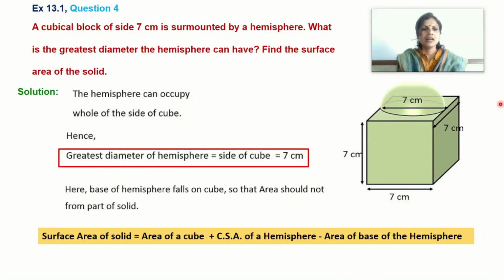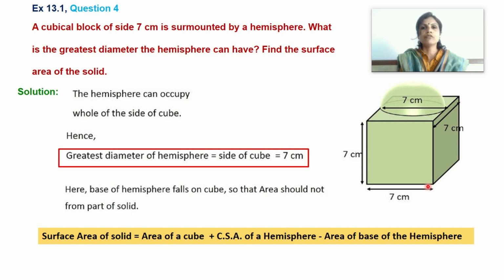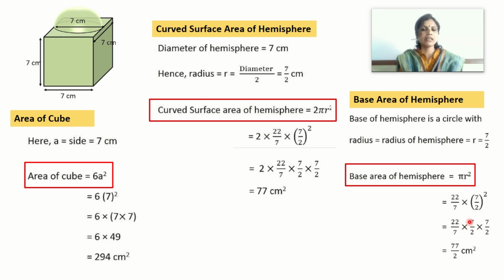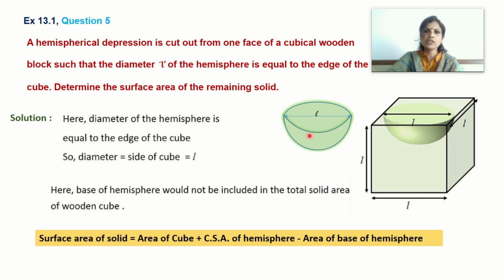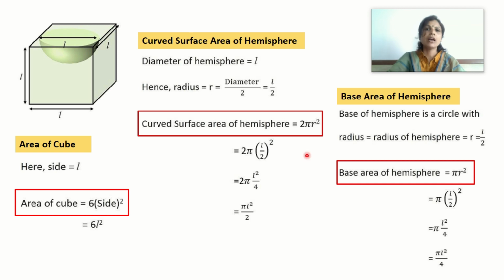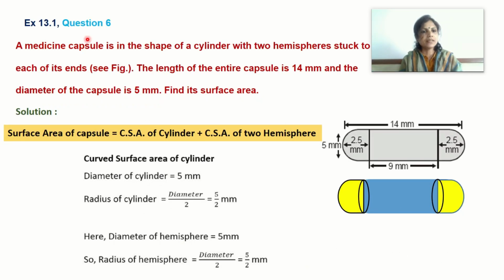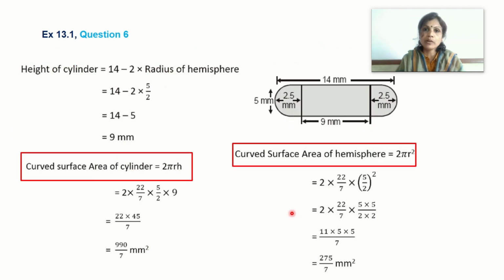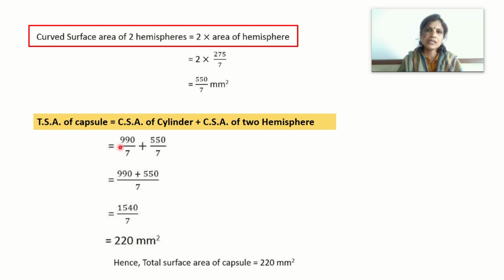class 10 mathematics chapter 13 surface areas and volumes part 3 22 june 2020